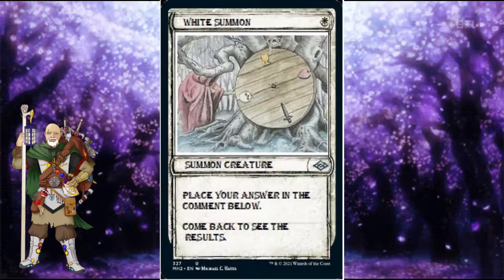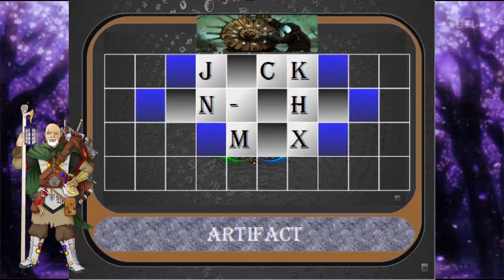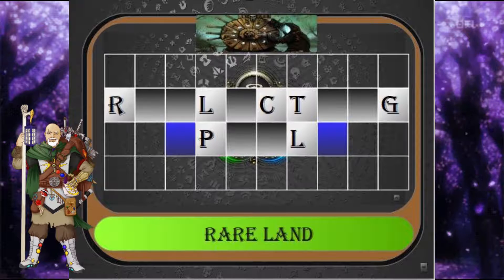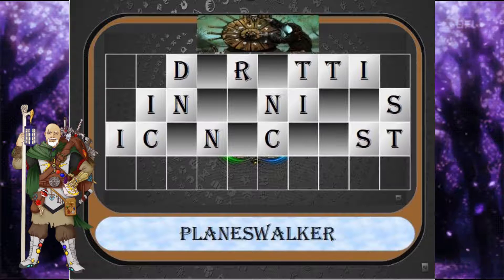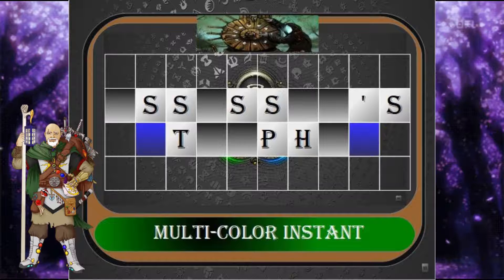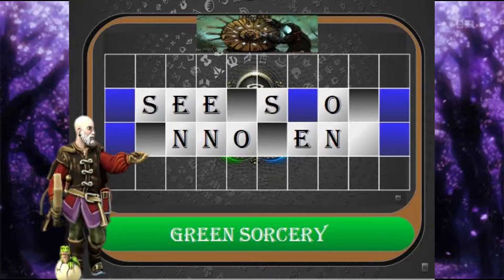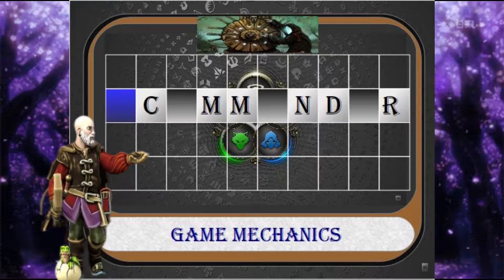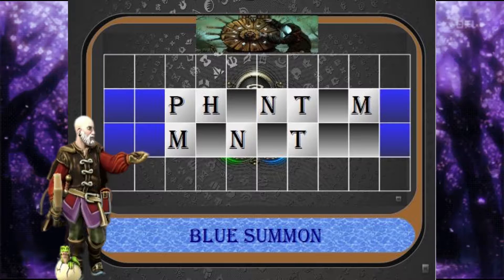Magic the Gathering Wheel of Fortune TCG trivia game Compilation 2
A compilation of my Magic the Gathering Trivia game based on the classic tv game show Wheel of fortune.  I compile this second set of 9 TikTok shorts for you to view